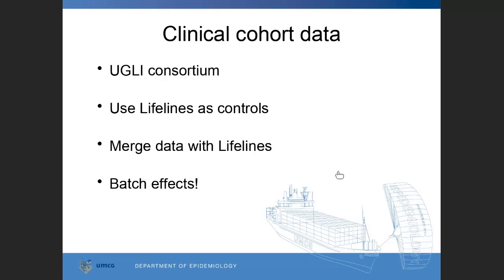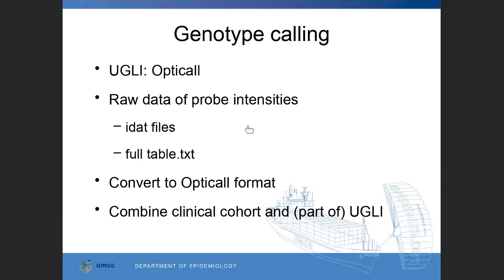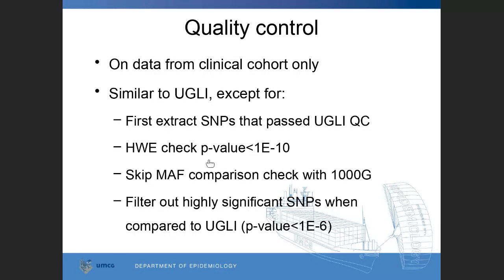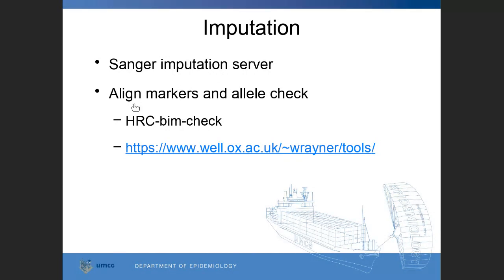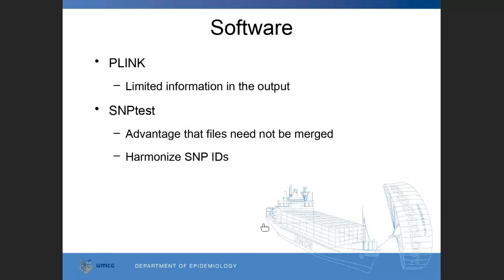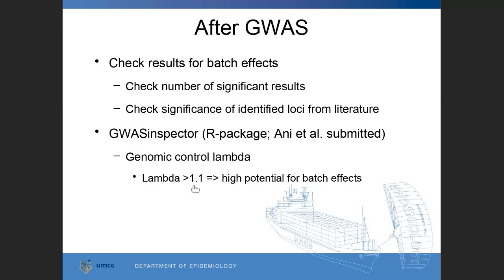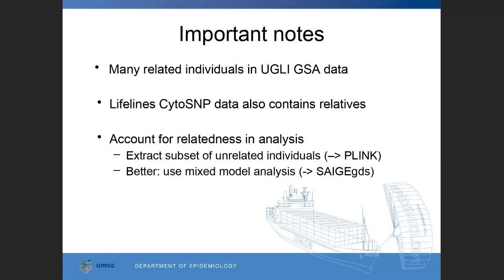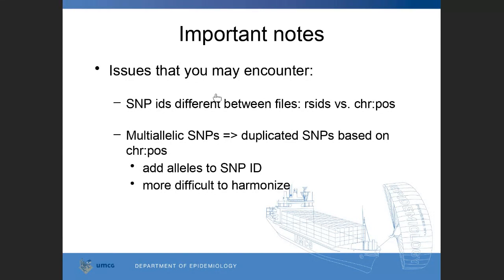Lecture day 3: Handling Lifelines genotypic data - Clinical cohort & Final remarks (part 4)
In the three lectures ‘Handling Lifelines genotypic data’ we will inform you about the Lifelines genotypic data (CytoSNP and UGLI GSA), where you can find those data on the UMCG HPC, how you can have a look at those data, how you can extract genotype, how you can perform genetic data analysis on the UMCG HPC, and data, discuss important issues to account for in the analyses. In addition we will show you how to combine UGLI data with data from e.g. a case cohort and the issues related to this.

Lectures include:
1. Handling Lifelines genotypic data - Lifelines genotypic data on the UMCG HPC
2. Handling Lifelines genotypic data - GWAS and PRS
3. Handling Lifelines genotypic data - GRS and PRS
4. Handling Lifelines genotypic data - Clinical cohort & Final remarks